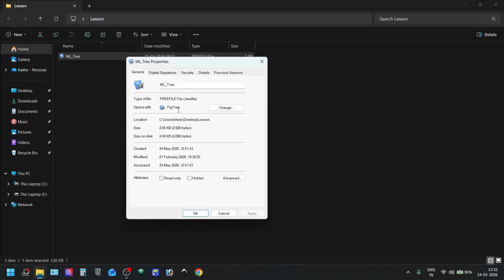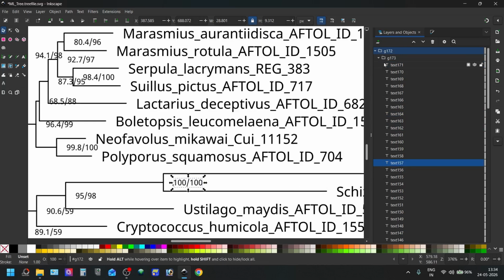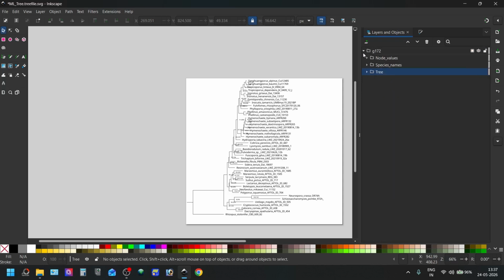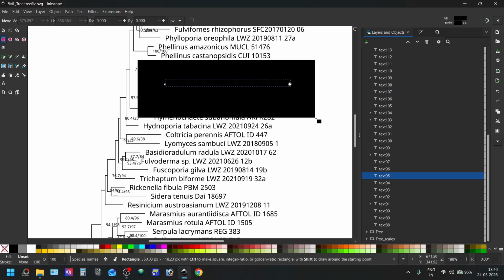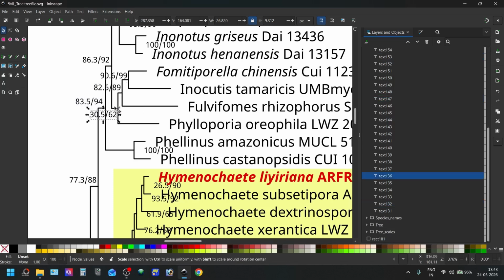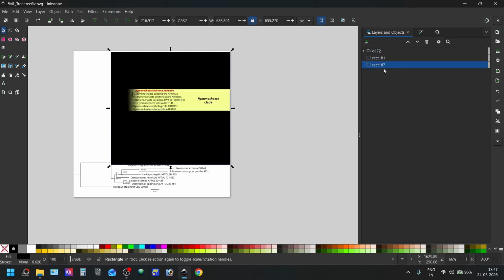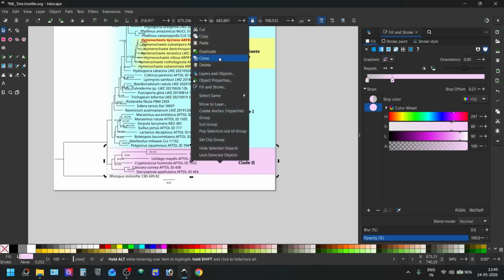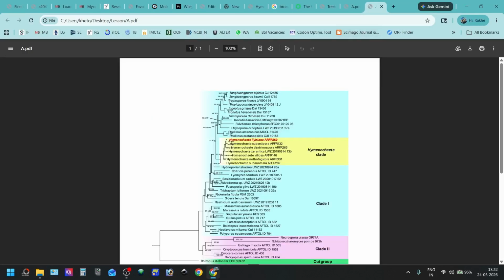How to make publishing quality Phylogenetic tree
In this lesson you will learn in detail about how to make publishing quality phylogenetic tree that can be used in your research paper.

Chapters:
0:00 - Introduction
0:50 - Tree (.SVG file) generation using Figtree
1:47 - Importing .svg to Inkscape
2:23 - Arranging the tree layers and objects
5:47 - Editing the species names
7:50 - Highlighting the clades and species 1
10:11 - Editing node values
11:39 - Highlighting the clades and species 2
17:12 - Different saving options and their benefits
19:08 - End